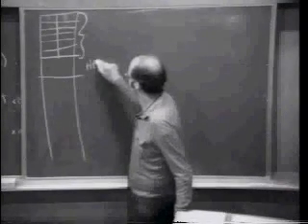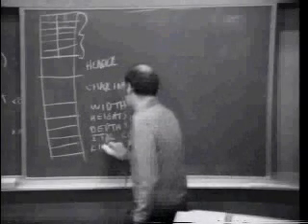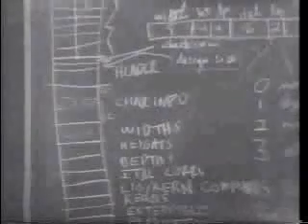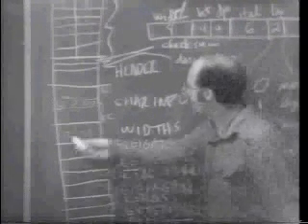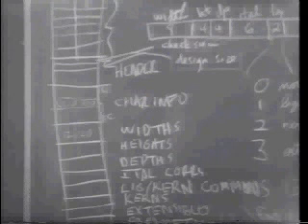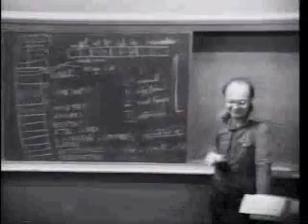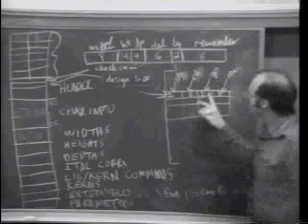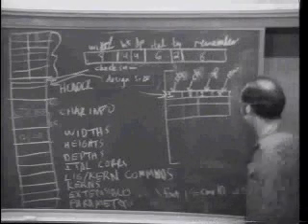Knuth - The Internal Details of TeX82 - Session 10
Original lecture date: July 30, 1982
Copyright: Stanford University 2004